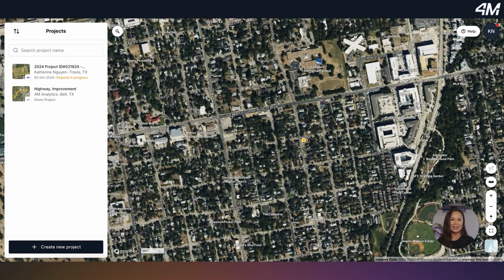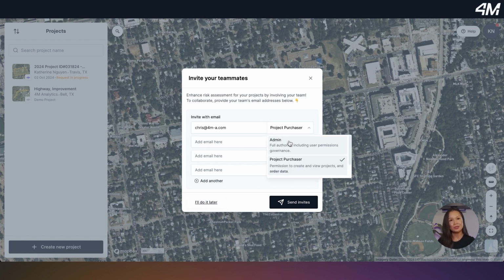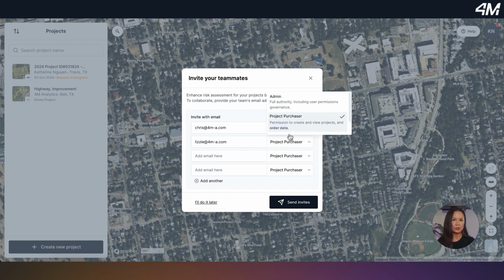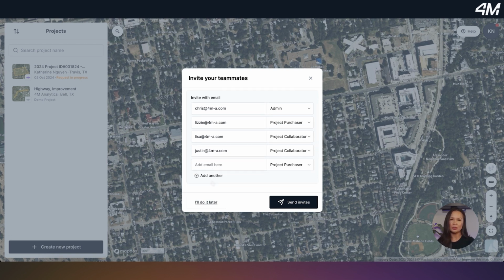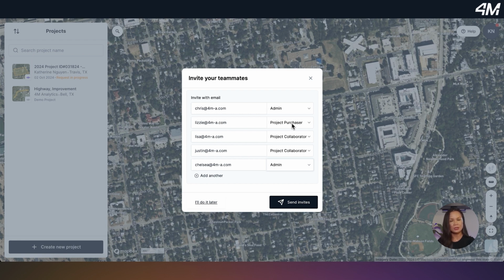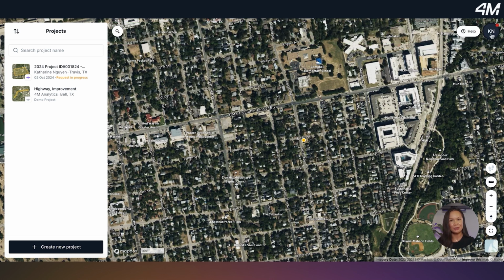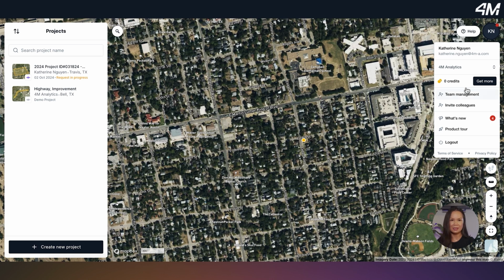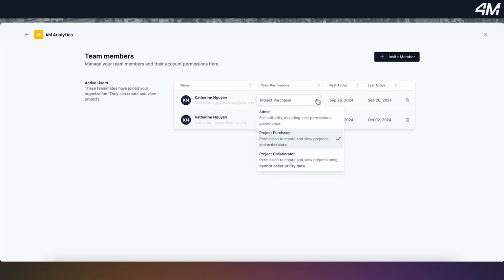How to Invite and Manage Teams in 4M Analytics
All 4M Analytic plans have unlimited user access, so you can invite your entire team to collaborate on utility projects within the platform. This quick, step-by-step guide will walk you through inviting new users, setting permission levels, and managing your account.

Give it a try. No credit card is required
4M is the first Utility AI Mapping and Analytics Solution, built for project owners, civil engineers, general contractors, and government during the early stages of infrastructure development. Our utility AI mapping solution delivers real-time, reliable utility data, liberating engineers from conventional record research, enabling strategic planning and design, and mitigating risk — right from your office.

Choose 4M Analytics for a more reliable, efficient, cost-effective utility mapping solution, and start winning more projects today.